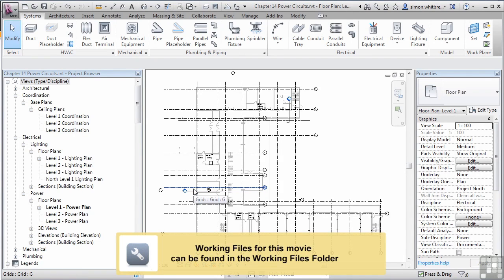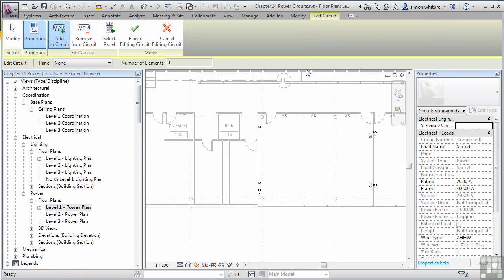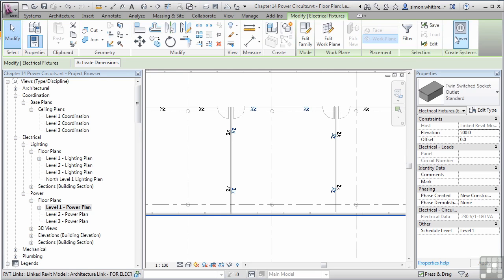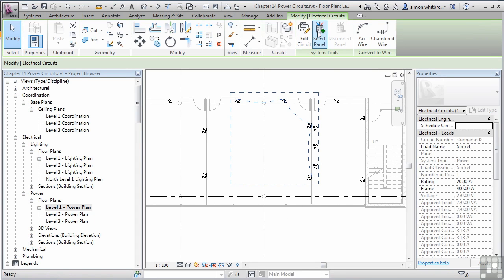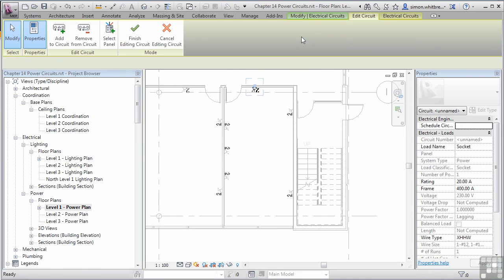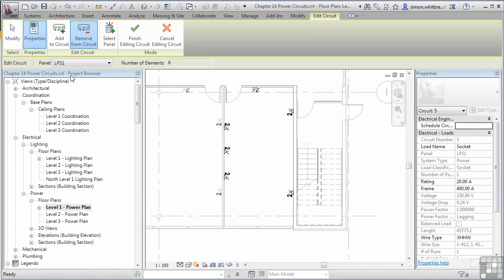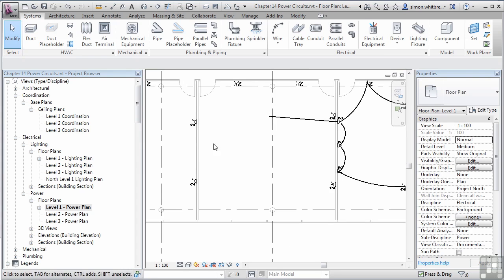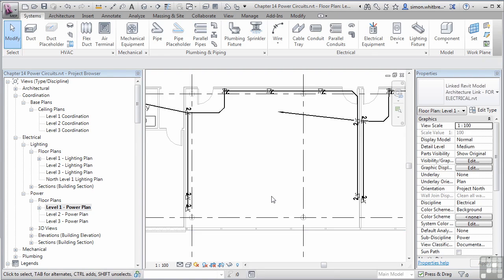1405 Creating Power Circuits